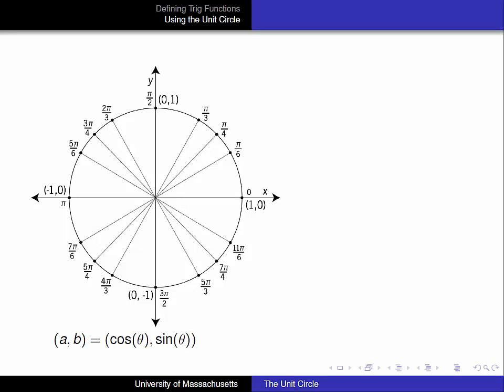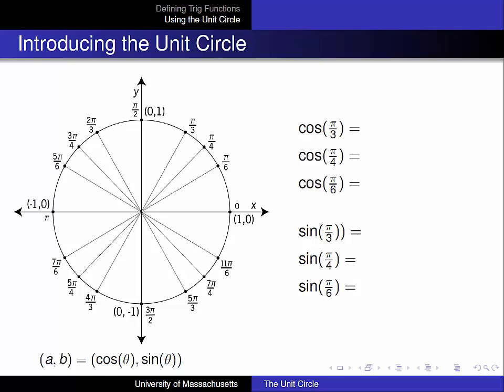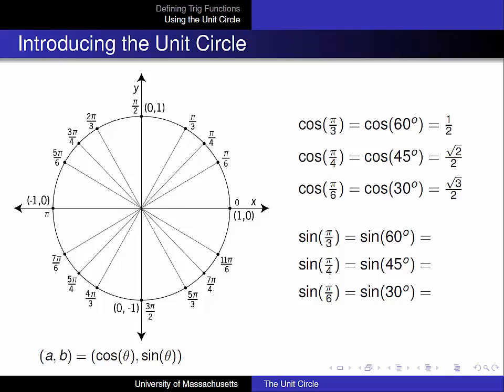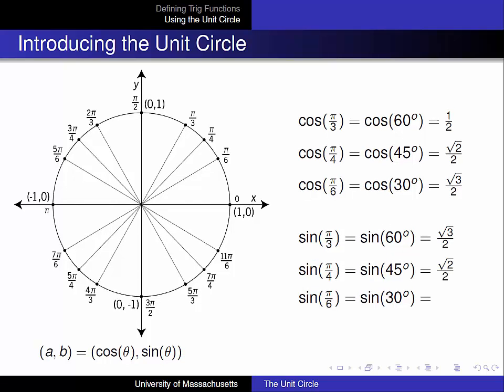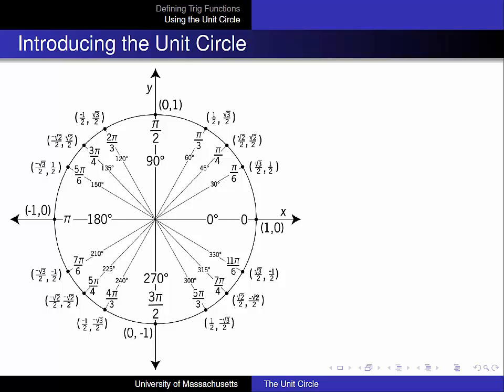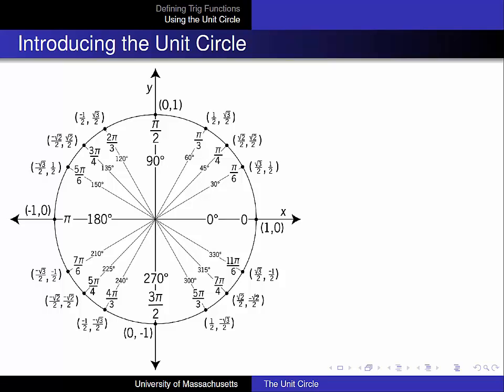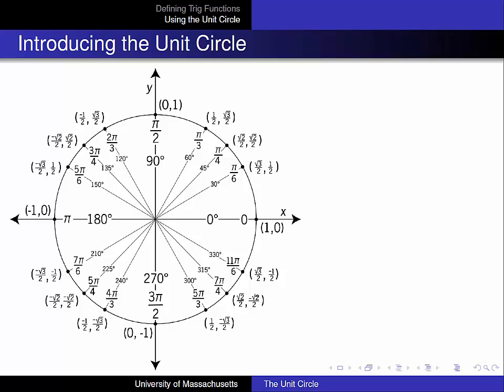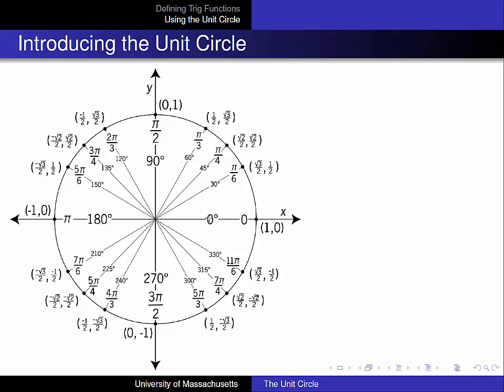Unit Circle 2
Uses the unit circle to find sine and cosine for theta = pi/3, pi/4, and pi/6 as well as other values